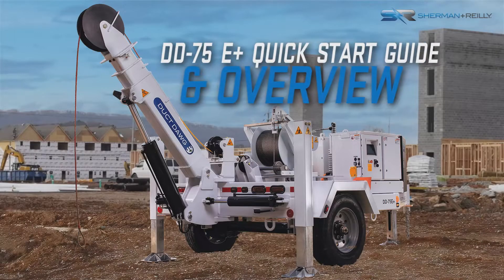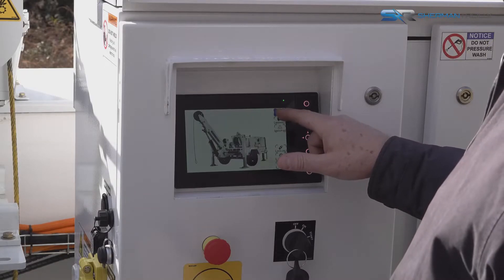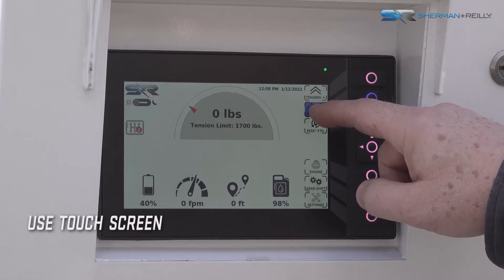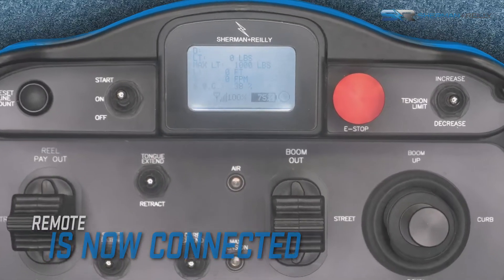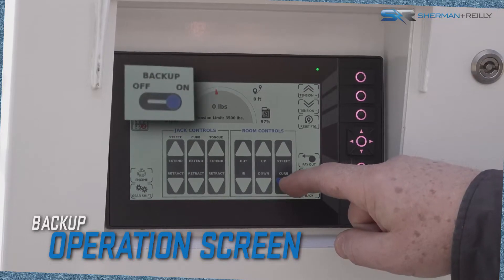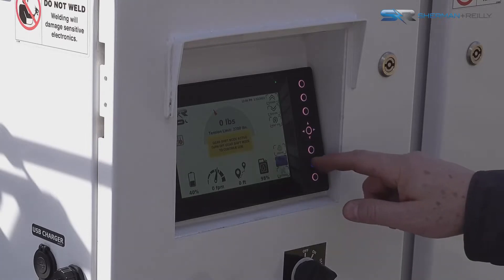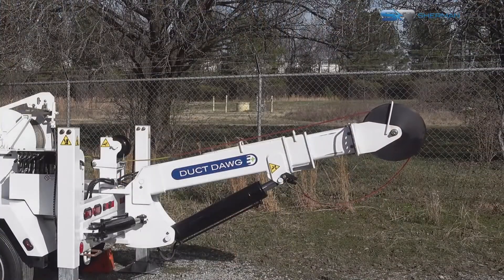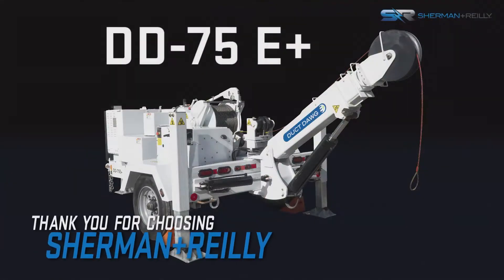DUCT DAWG E+ Series DD-75 E+ Underground Cable Puller: Quick Start Guide.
Provides an overview and operational introduction to the Duct Dawg E+ Series DD-75 E+ Underground Cable Puller.

Transformative!  That’s how Sherman + Reilly’s DD-75E+ is described by customers who’ve tried it.

The DD-75E+ delivers all-electric operation with The On-Board Rapid Recharge System by S+R™ providing superior performance and automatic battery management so the operator can focus on the job at hand. The DD-75E+ gives an operator all the capabilities of Sherman + Reilly’s traditional Duct Dawg with an electric drivetrain designed to exceed all-day use. The On-Board Rapid Recharge System by S+R™ responds automatically, without input from the operator, until the work is done no matter how tough the job gets. In addition, S+R Telematics™ comes standard at no cost, providing industry leading support in real time. The E+ Series of products continues Sherman + Reilly’s commitment to transform customer expectations for jobsite safety and equipment performance. Sherman + Reilly is proud to release the first E+ Series product, the DD-75E+.

Sherman + Reilly is proud to present our E+ Series product line that is transforming customer expectations for jobsite safety and equipment performance. The E+ Series delivers all-electric operation with The On-Board Rapid Recharge System by S+R™ providing superior performance and automatic battery management so the operator can focus on the job at hand. The all-electric drivetrain is designed to exceed all-day use, and The On-Board Rapid Recharge System by S+R™ ensures every job, no matter how long or tough, is completed without interruption or concern for battery capacity.

Five years in development, the E+ Series not only improves jobsite safety with immediate performance, precision control, and reduced noise, the E+ Series products charge ahead where others give out.
Battery-only electric units leave end users without an integrated solution to recharge in the field and give no consideration for their capital and carbon investments. It was not enough for Sherman + Reilly to simply develop another all-electric product. The E+ Series product line is a continuation of Sherman + Reilly’s customer commitment which includes improving productivity with each innovative achievement.

Sherman + Reilly developed a ‘right-sized’ battery for each E+ Series product to ensure the all-electric drivetrain exceeds all-day use, supports decarbonization objectives, and maximizes a customer’s capital investment. Because of Sherman + Reilly’s expertise in the use of conductor installation equipment, the company stands confidently with the performance needs of the end user

The E+ Series product line improves jobsite safety and exceeds performance expectations with the ‘right-sized’ battery solution for your capital and carbon investments. Sherman + Reilly believes the future of the industry demands alternatives to equipment powered by ICE only, and proudly presents the E+ Series product line: a quiet, reliable, precise, and safe line of pullers and tensioners that never leave you short.